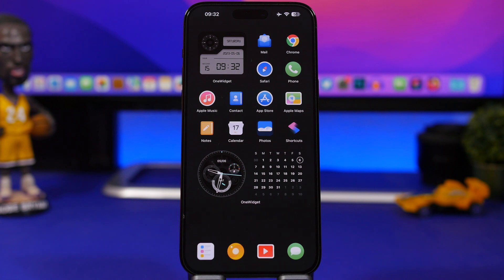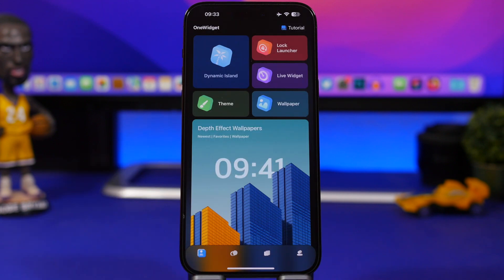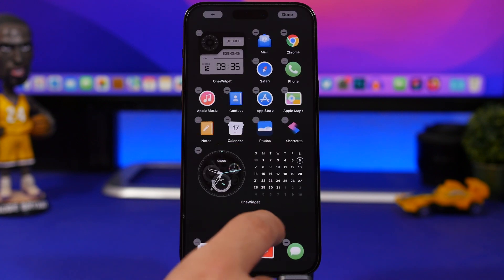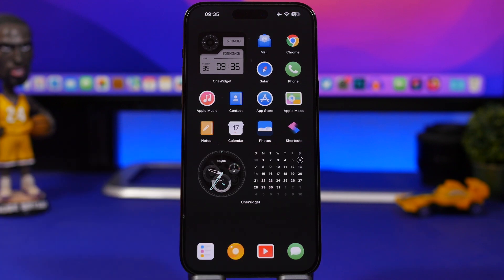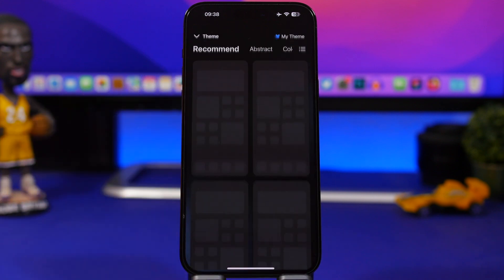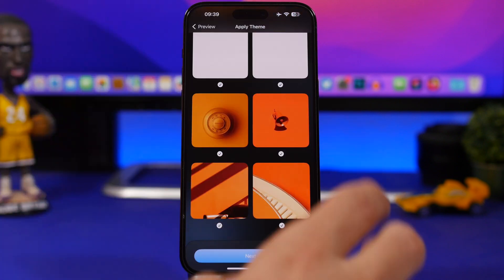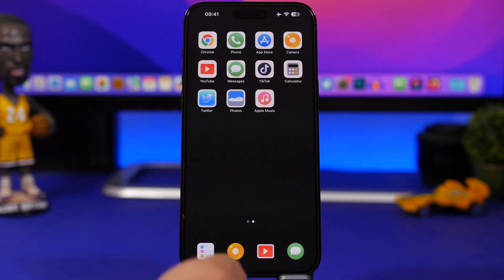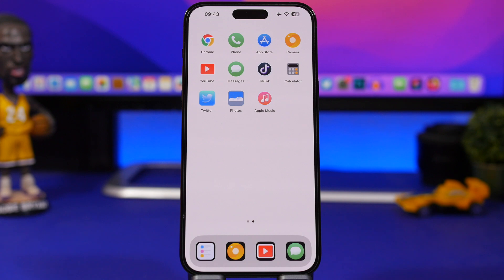iOS 16.4 - Finally Create a CUSTOM SETUP in 1 Click !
Customize your iPhone on iOS 16 and create amazing custom setups by just clicking a button Customizing the iPhone home screen and lock screen was quiet a struggle but now you can do that easily by using the app and the tips on this video.

Make your iPhone custom and look different in seconds using the app and tips on this video.

Live / Transparent Widgets 0:00
Live LS Widgets 3:21
Live Activity 4:47
1-Click Themes 5:48